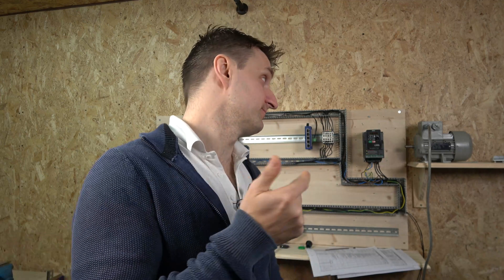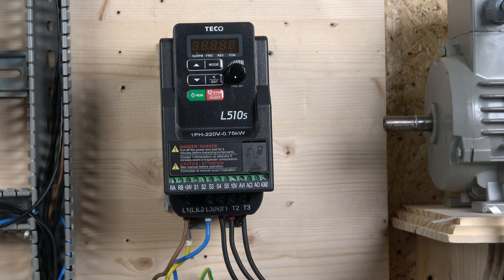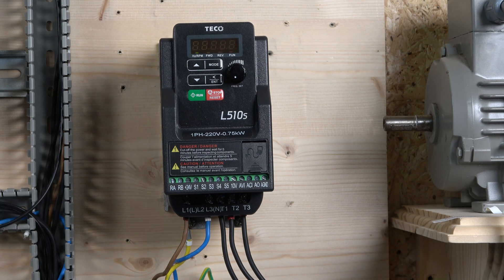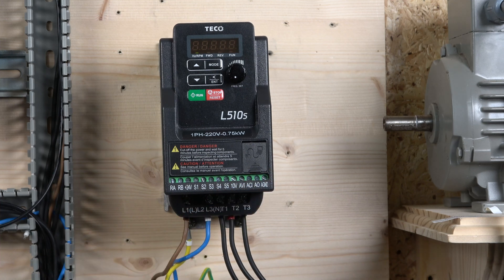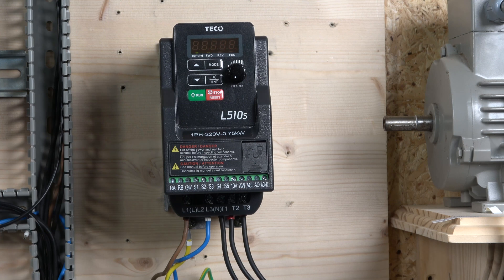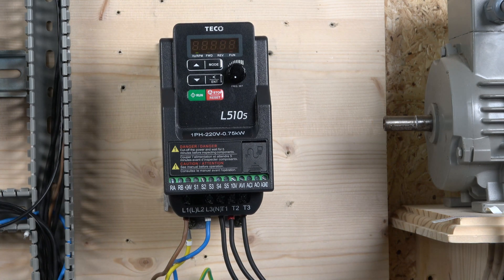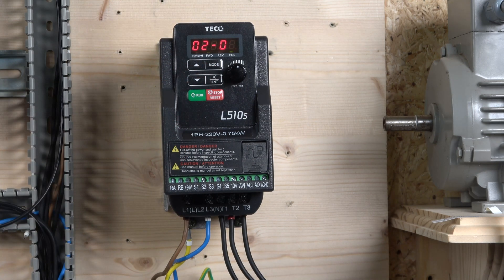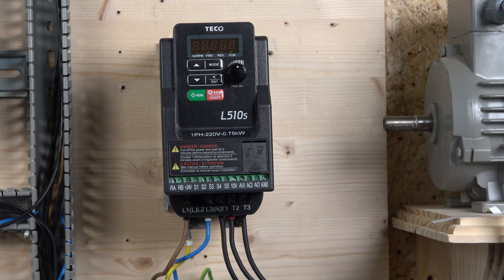Teco L510s VFD, local control, commissioning, parameter set up, Factory reset. ( English )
Teco L510s VFD, local control, commissioning, parameter set up, Factory reset. For manuals, parts and related videos, please see below.